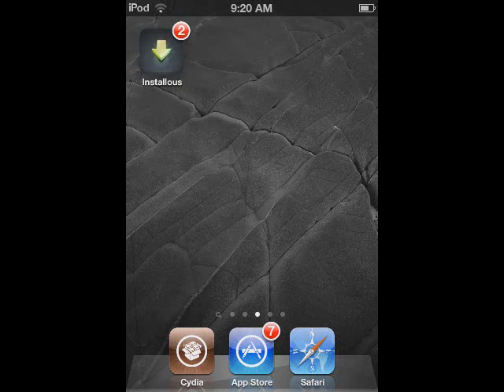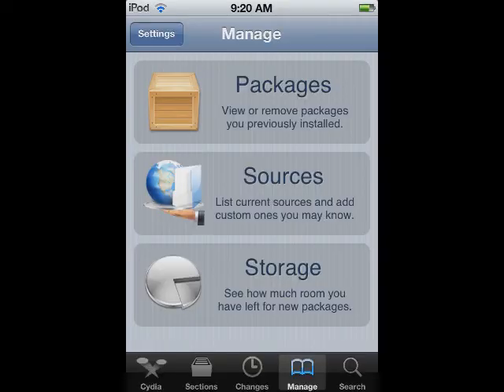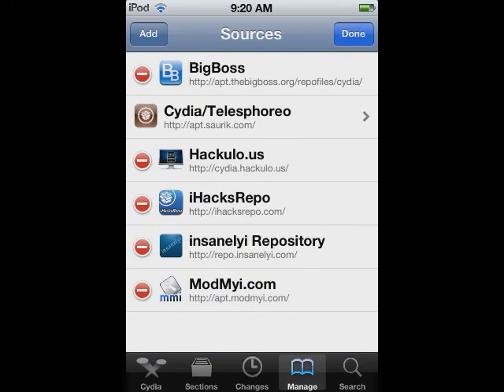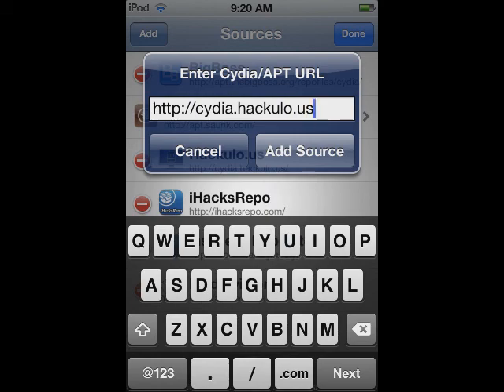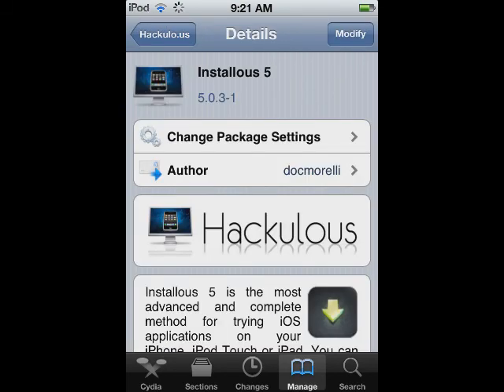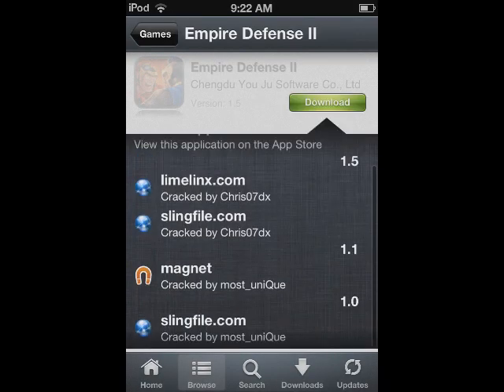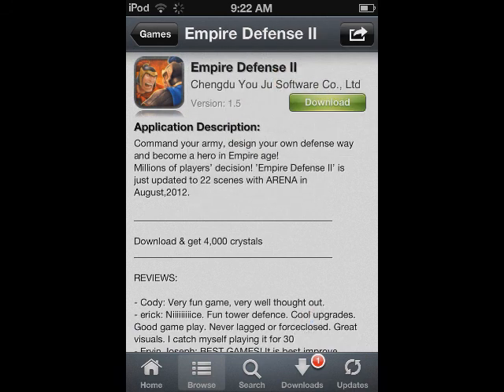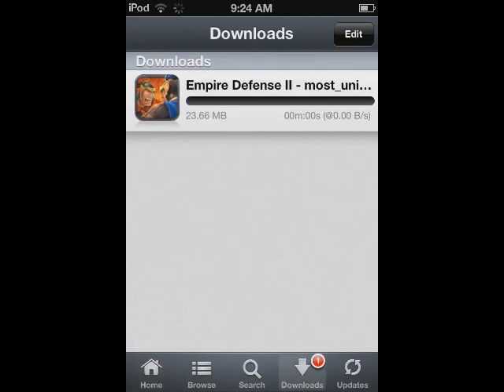How to Download faster from Installous part 2